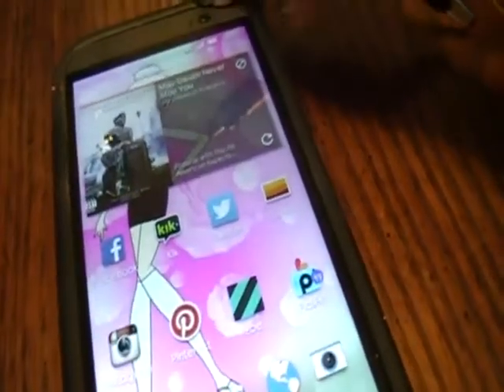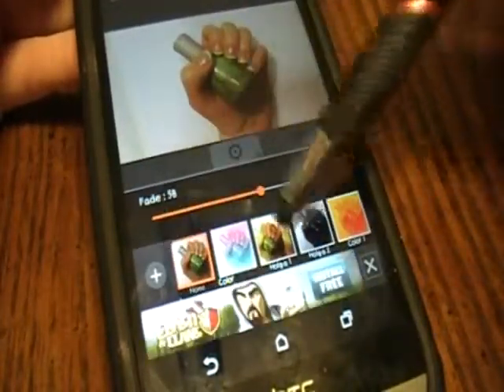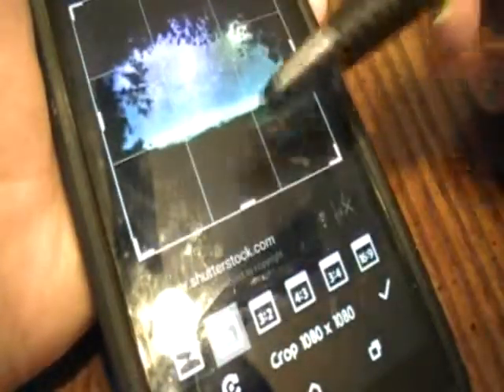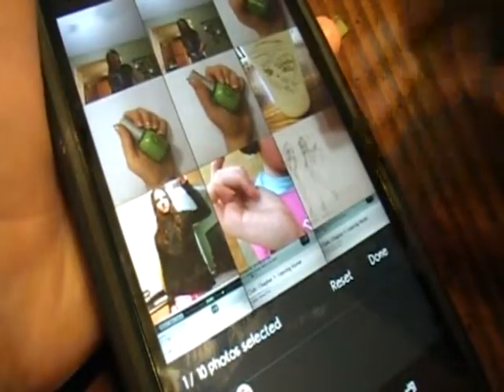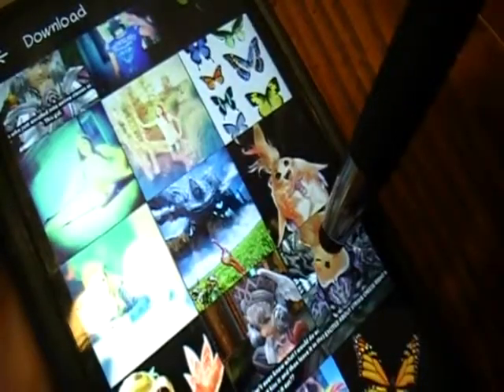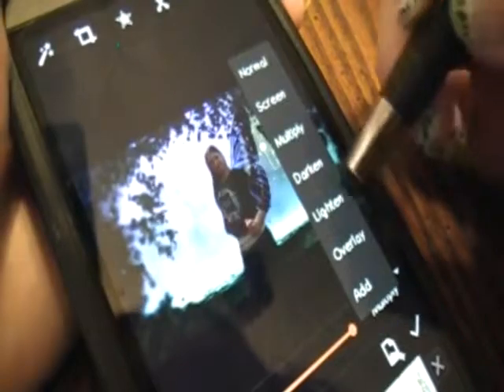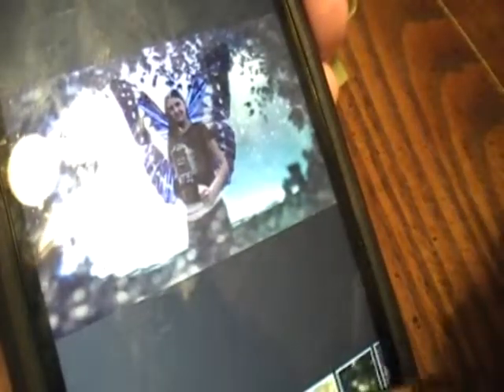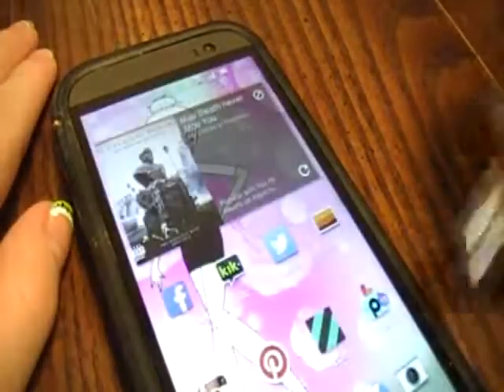How to make edits!(using PicsArt)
I haven't seen many tutorials on this type of photo edit, so I decided to make one! I know this is a little different from what I normaly do, so I hope you like it!